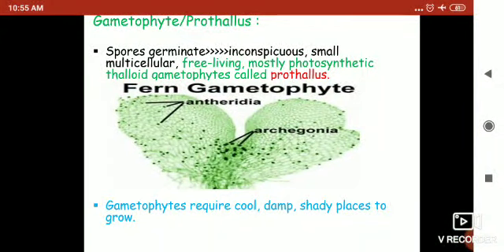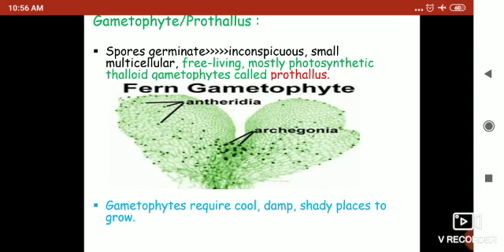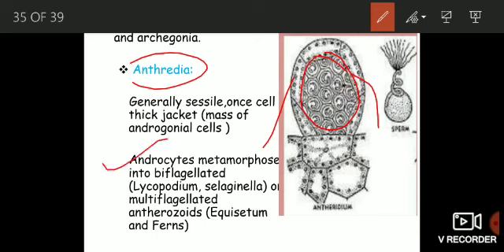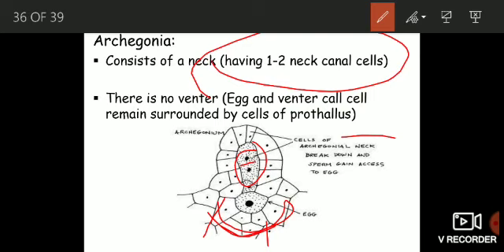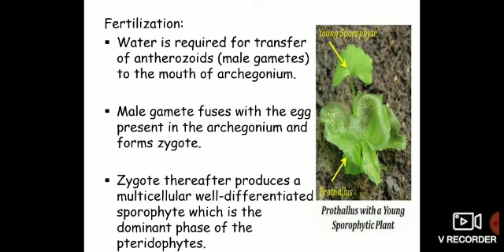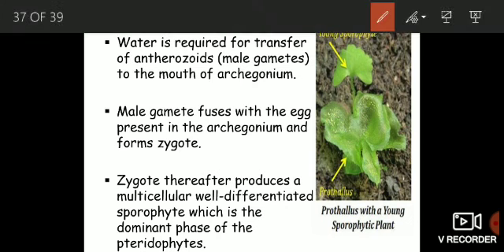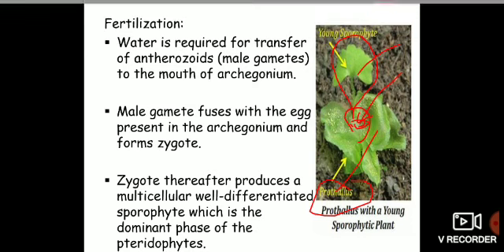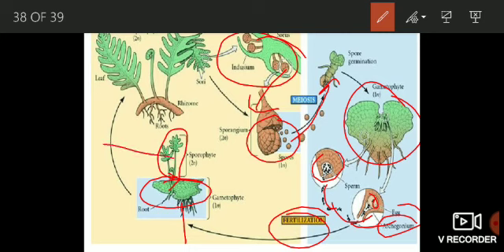Gametophyte of pteridophytes...